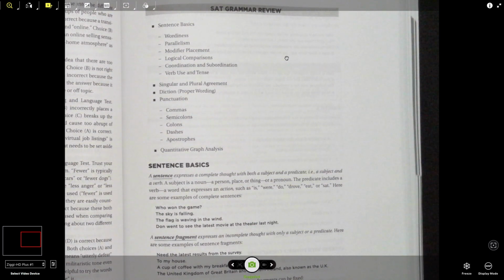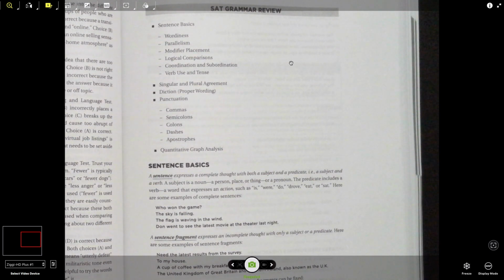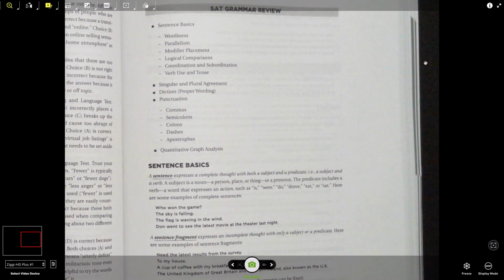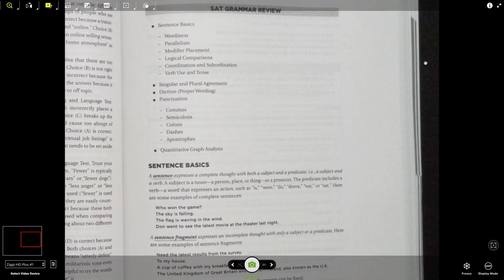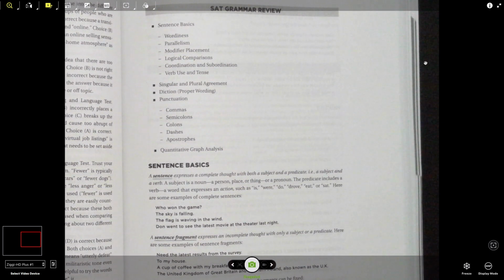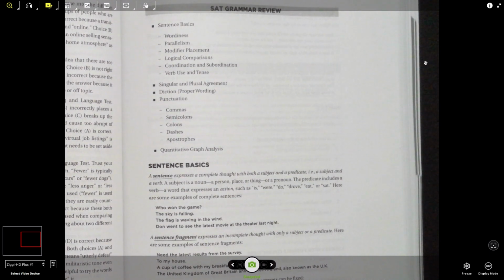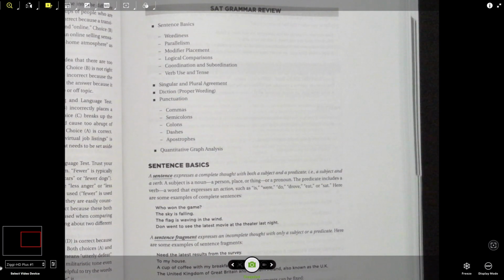Dr. Ari Test Prep: SAT ACT Writing/English Grammar Lesson 1